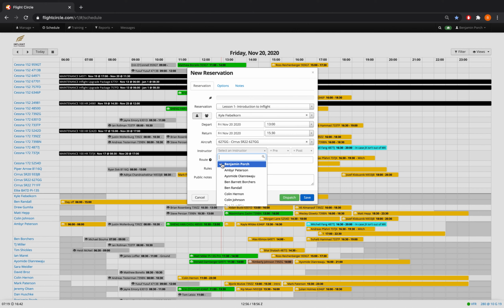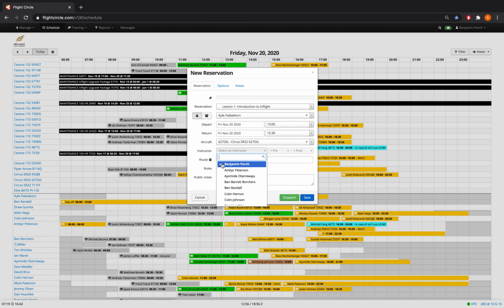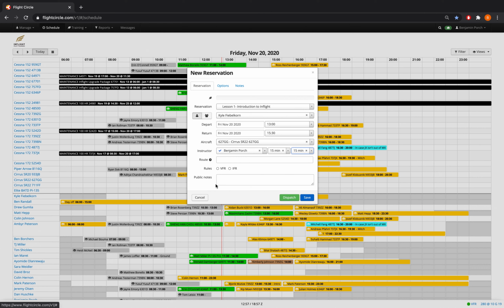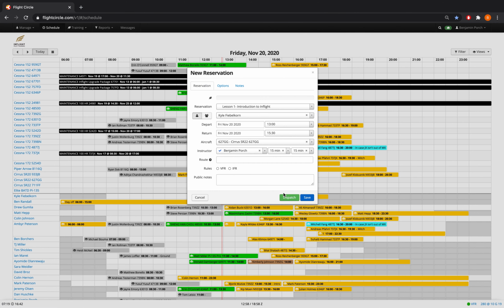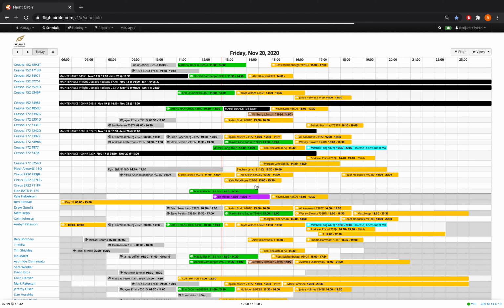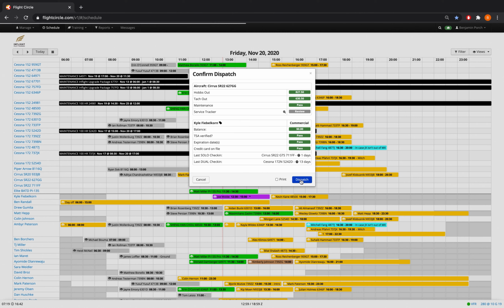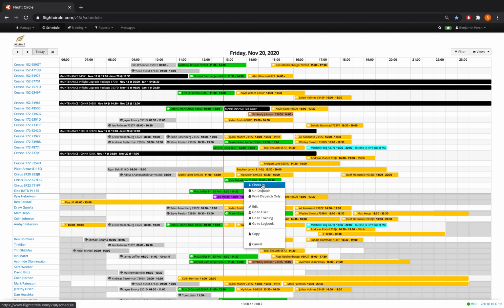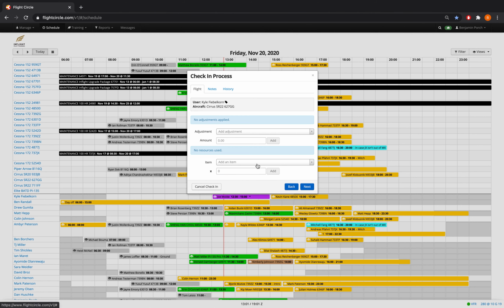Schedule Use - Flight Circle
This video demonstrates the basics of using the schedule on Flight Circle.